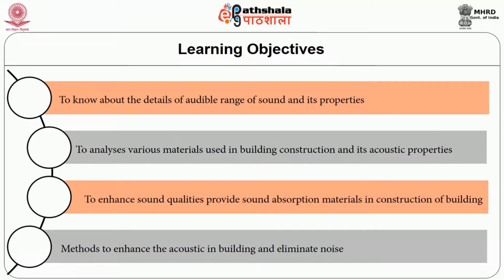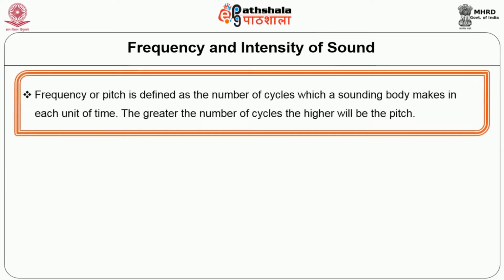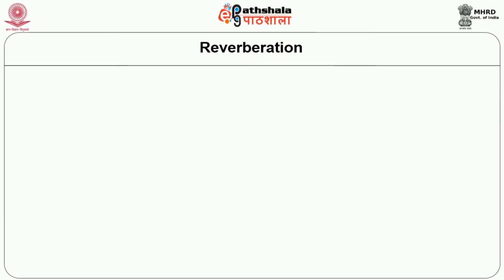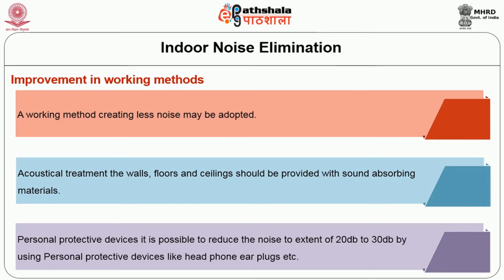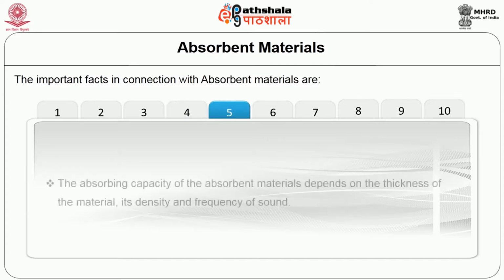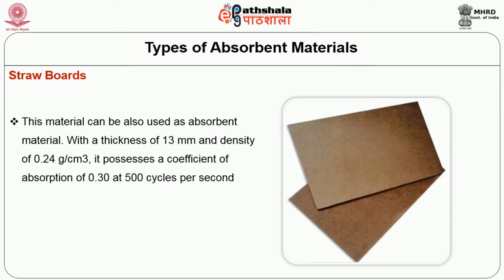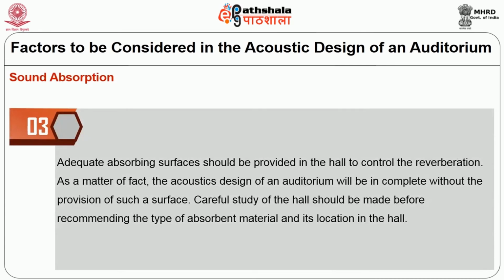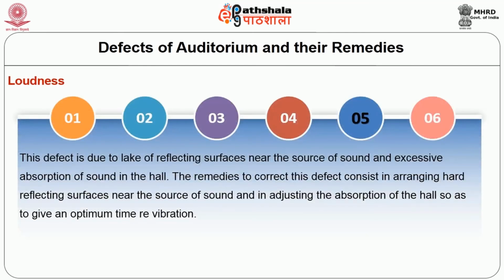Acousticsand Sound Absorption